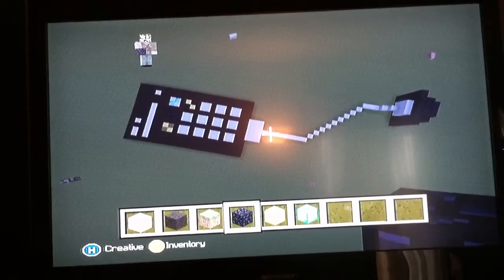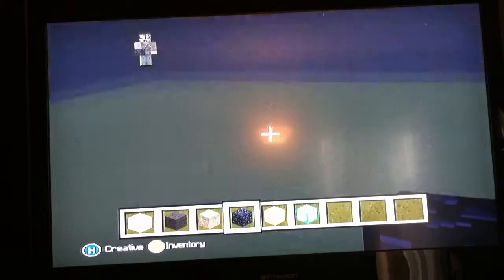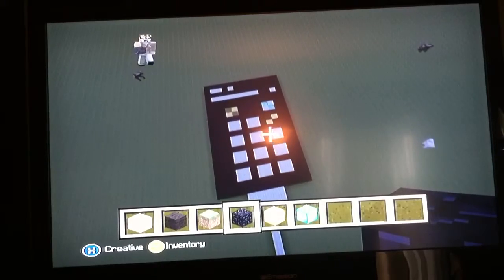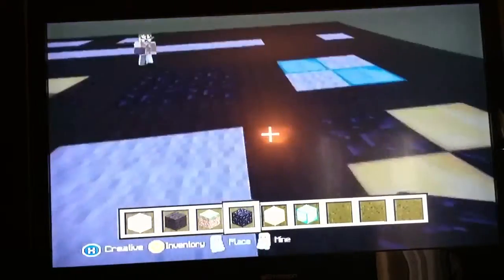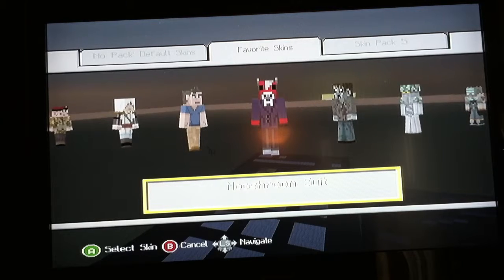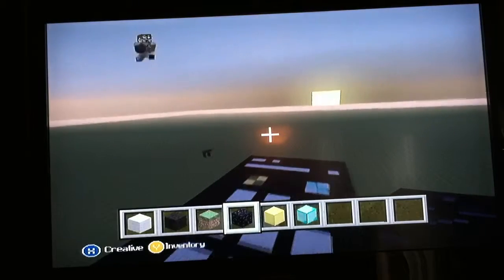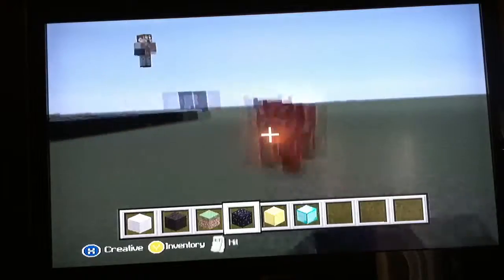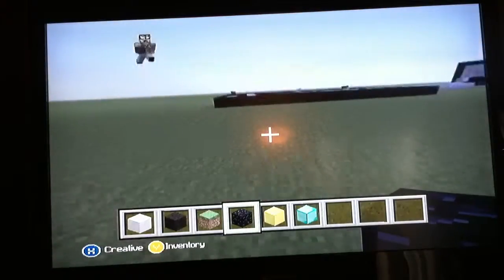The iPhone I built on Xbox